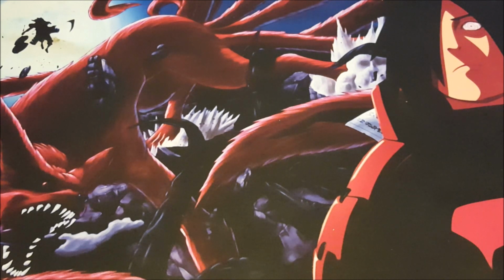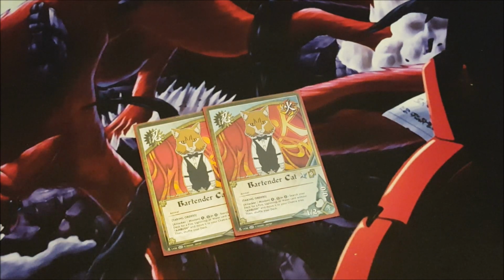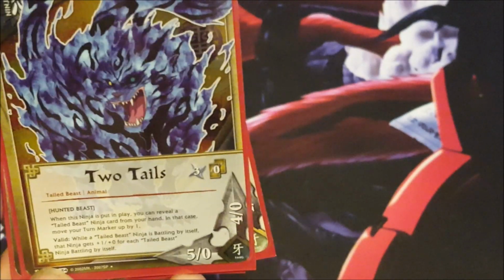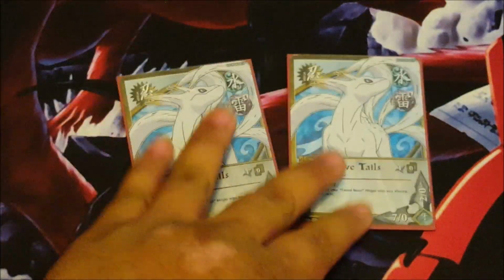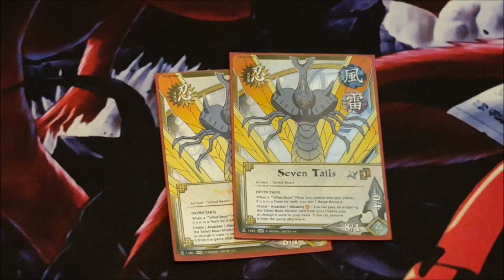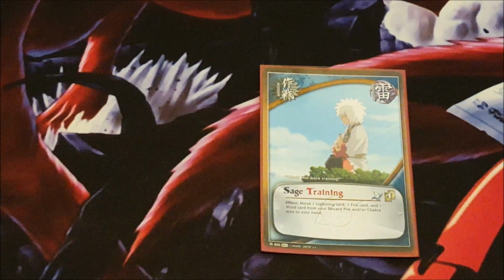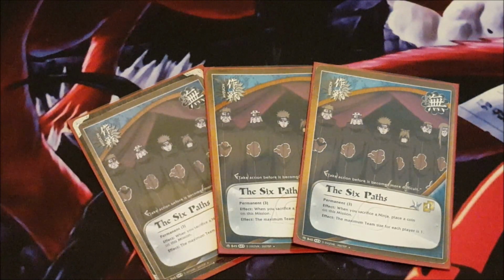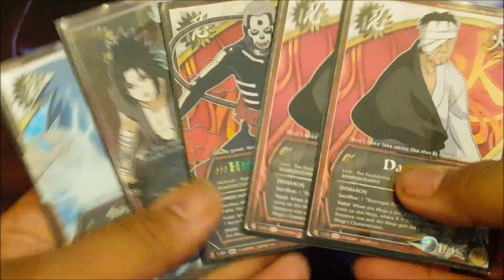Naruto CCG | TAOP Rogue List | Tailed Beast l Deck Profile | AC Castro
Yooooooo!

Updated version of my Tailed Beast Deck following the TAOP Rogue List. Sorry it is a long video, however it does also include some tips & tricks when deck building. Check it out!

Mindsight Gaming is the ONLY venue currently hosting Naruto CCG Tournaments in the MIDWEST. If you live around the Chicagoland or Milwaukee area, swing by and play some games EVERY FRIDAY at 6pm!

1st place had 12 store credit that could be used on TOURNAMENT ENTRY FEE or other BOOSTER PACKS of card games we currently carry; Magic, YugiOh, Pokemon, Final Fantasy, Force of Will etc. Come win some games and use that credit towards other card games you play or more Naruto cards =D

[Mindsight Gaming]
2212 60th street, Kenosha 53140
Naruto CCG Tournaments Every Friday
TAOP Rogue List implemented
6pm - 9pm
$5 Entry
Entry Pack + Store Credit